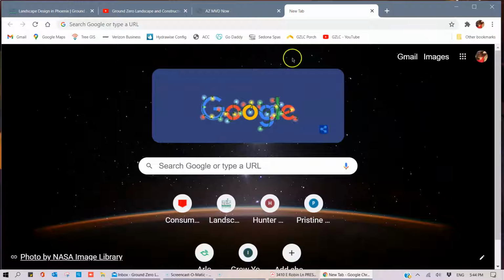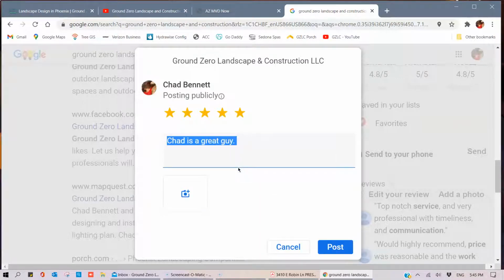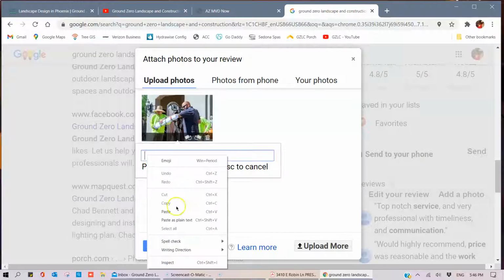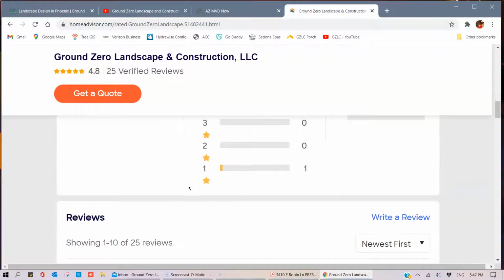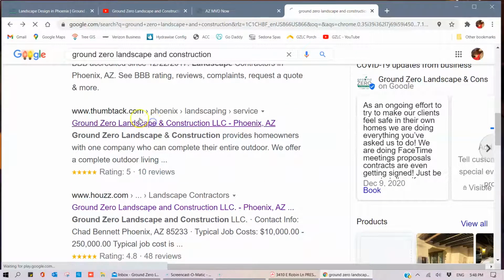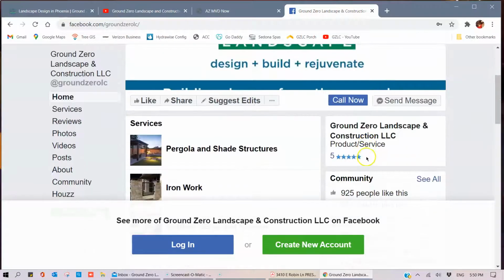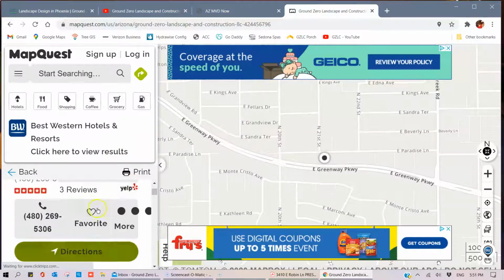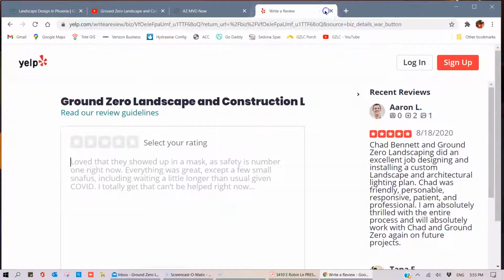GZLC Reviews Tutorial